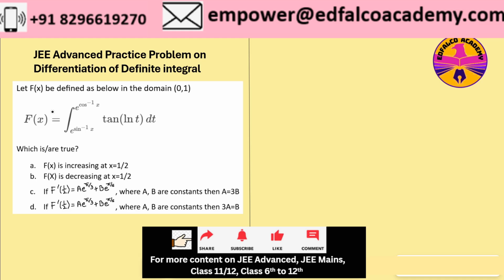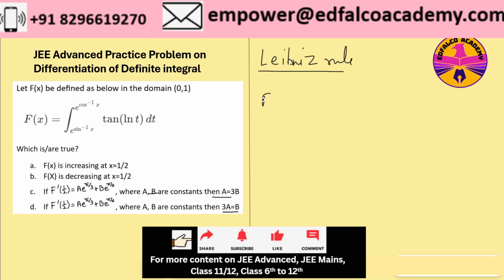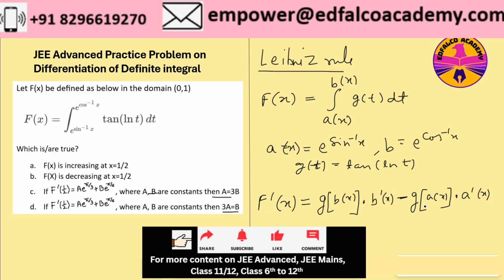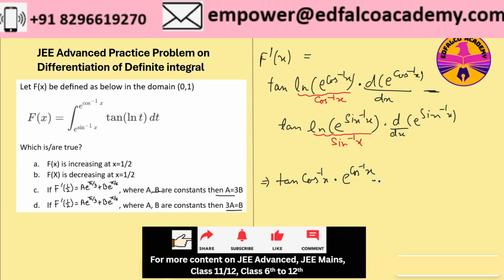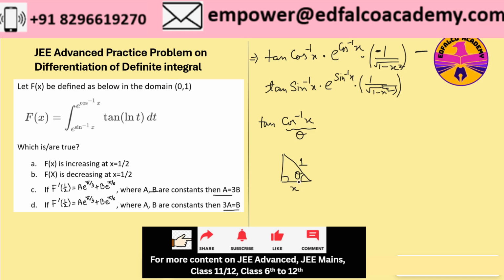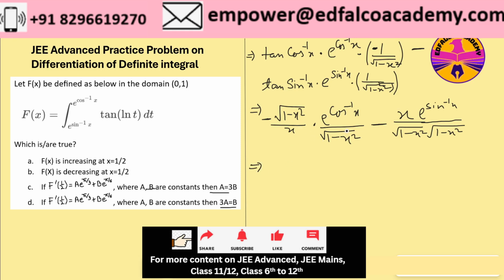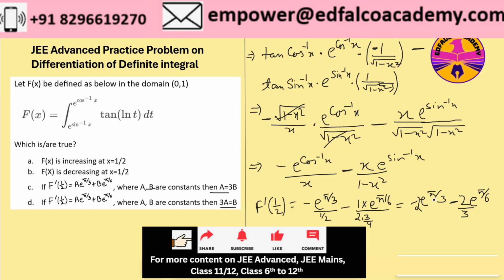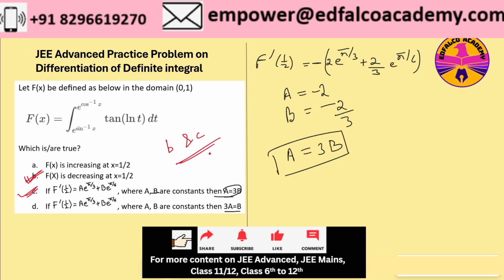JEE Advanced Mains Class 11 class 12 math practice problem differentiation of definite integrals